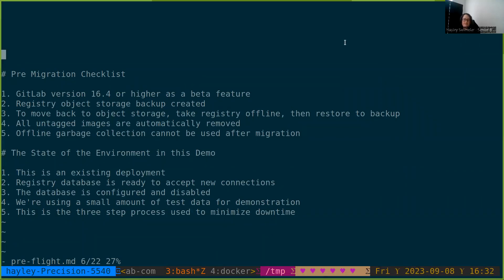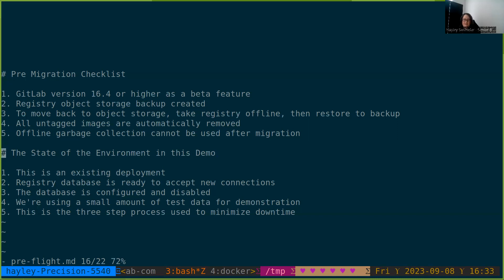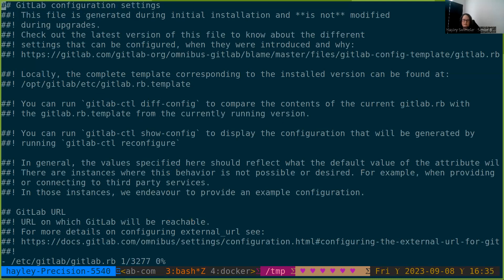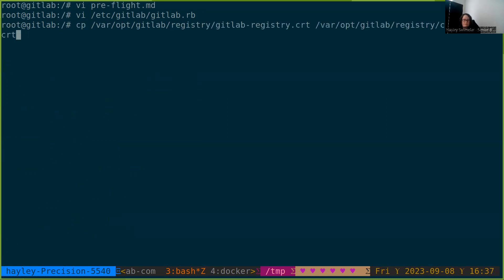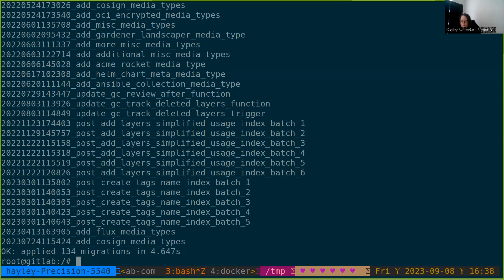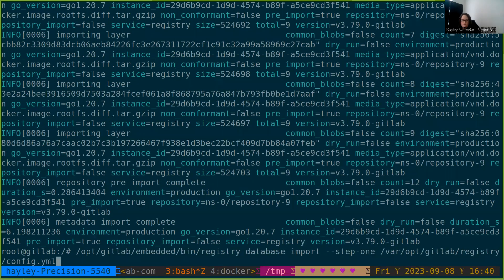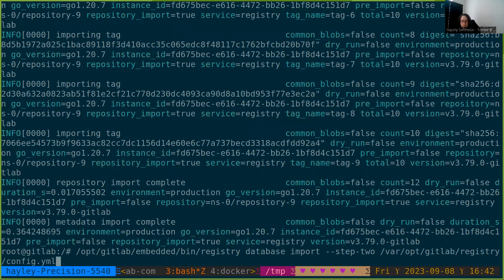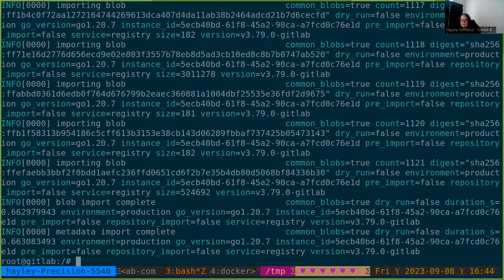GitLab Container Registry Database Migration Demo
This feature is in beta, so please be sure to visit the feedback issue before attempting to migrate to the metadata database